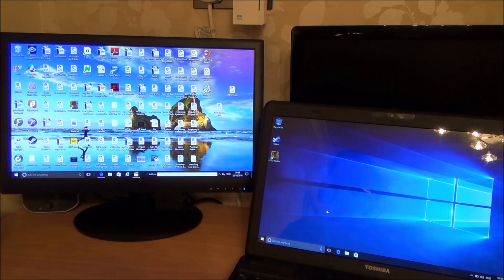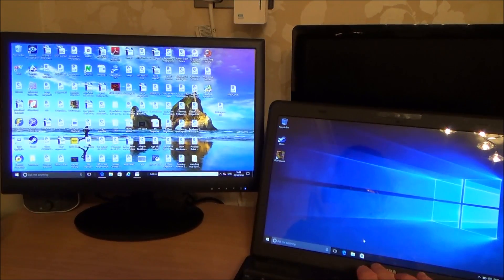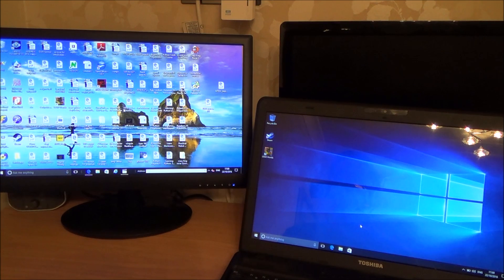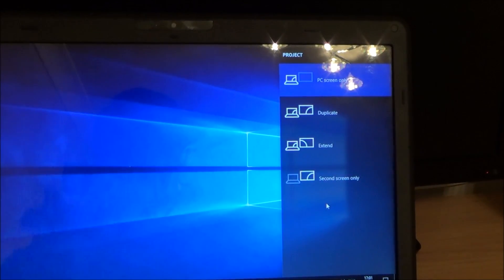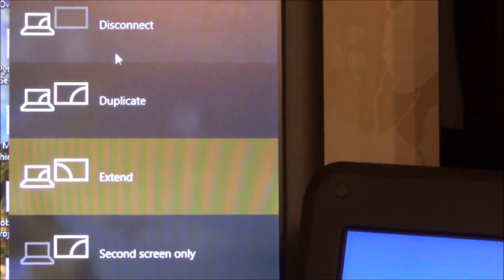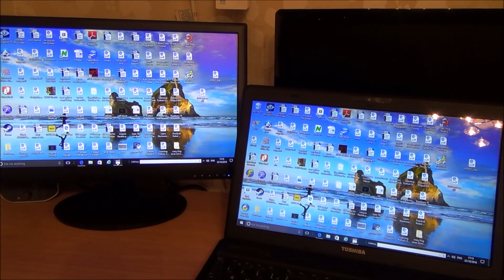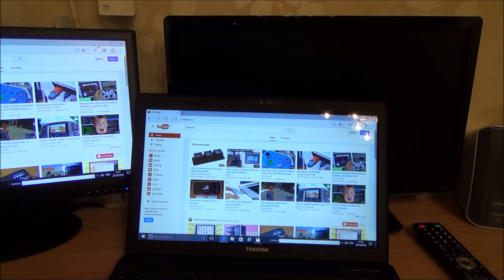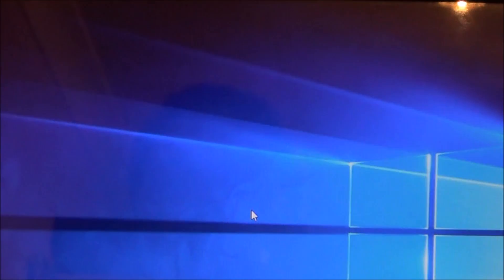How to CAST your PC DESKTOP screen to a Laptop Computer Wirelessly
Hi, this video shows you how to connect up another screen wirelessly to your PC so you have 2 screens connected to the one computer. In this video the 2nd screen I am using is from a laptop and the good feature is that you can still use the laptop as a working computer but when needed you can open up the main PC icon to see whatever is showing on that main PC. Both PC and laptop are running Windows 10 and they are both connected to the same network. The problems with this setup is that it only works for a short distance, mine drops out after 8 metres. You cannot control the PC from the laptop, you can only view. Also the video streaming can be glitchy, but it is still a handy feature to know about.